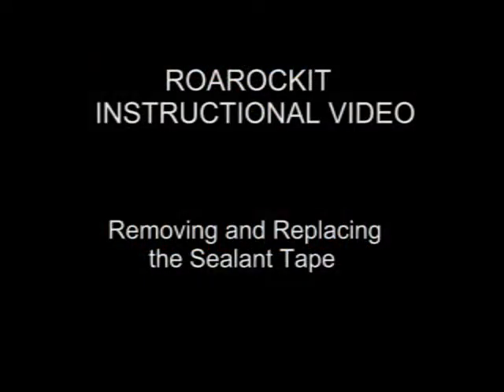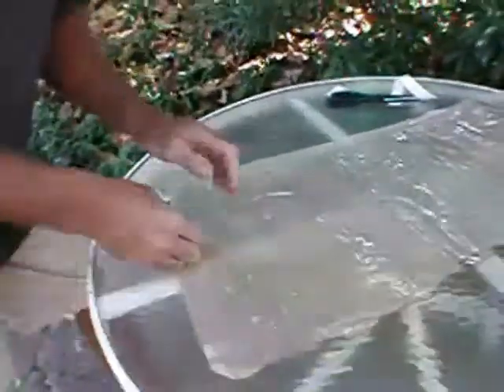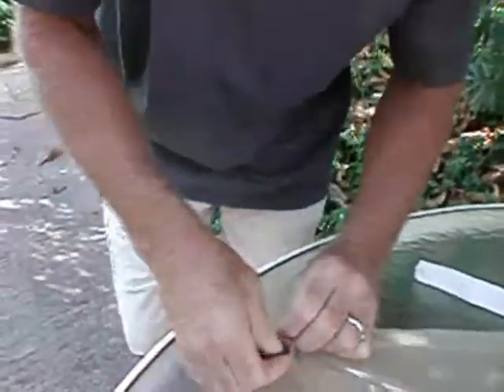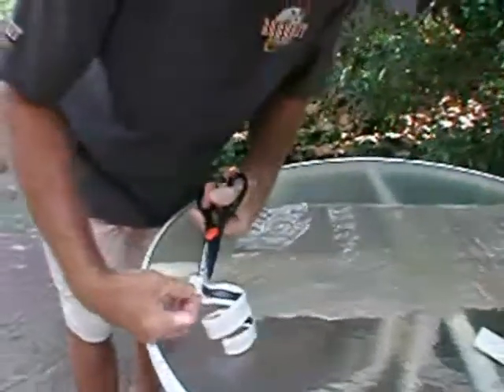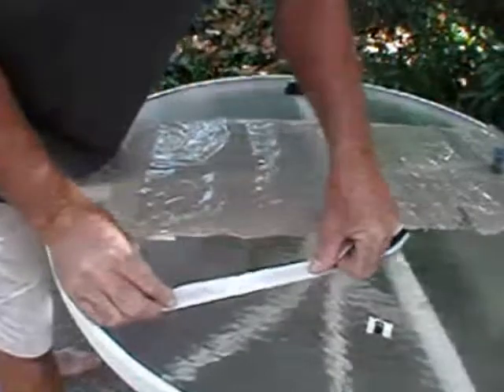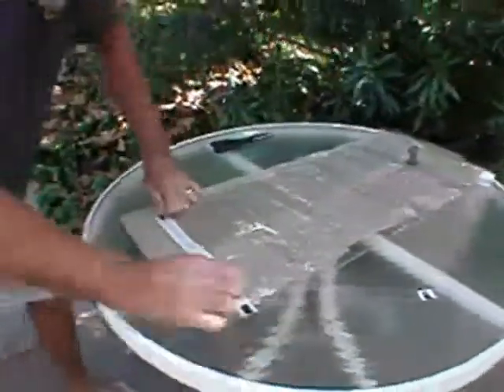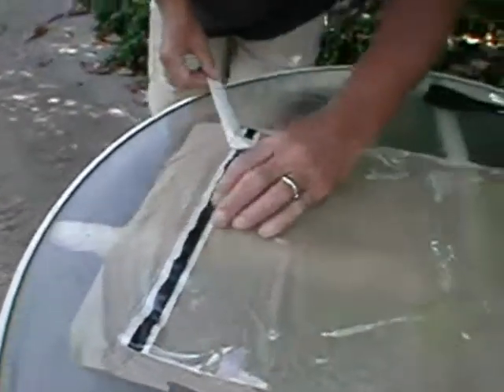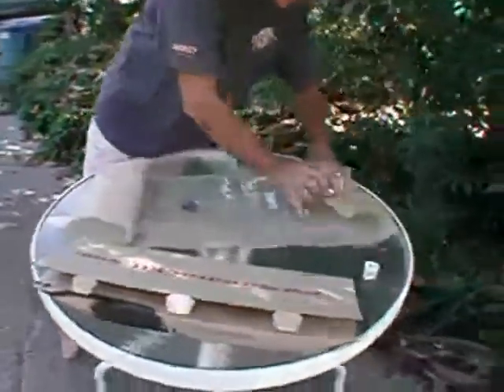Replacing The Sealing Tape